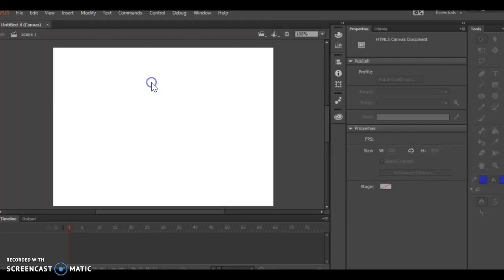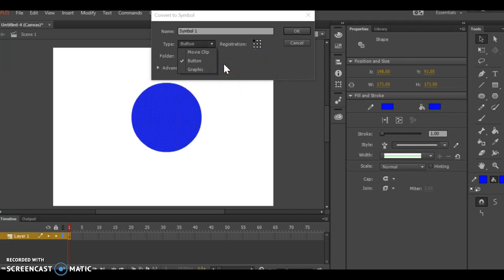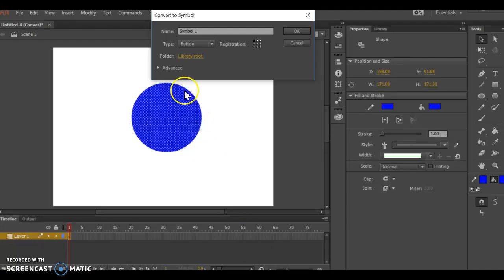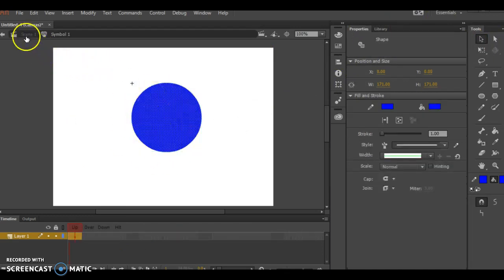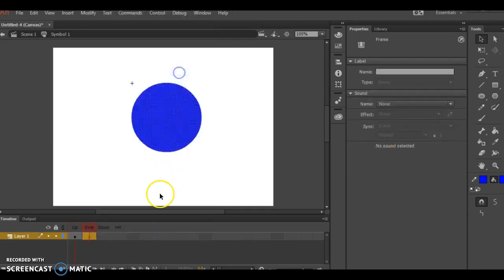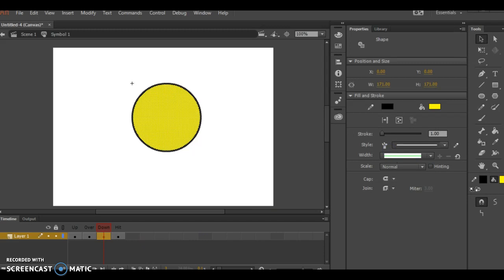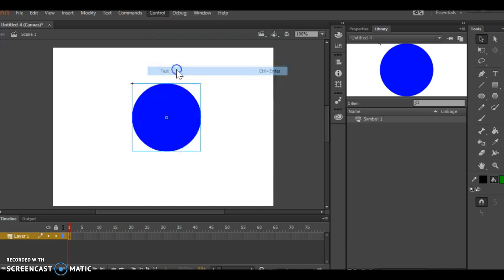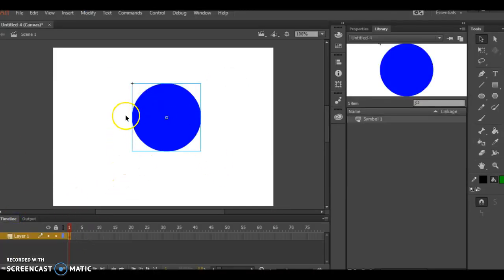Animate button symbol